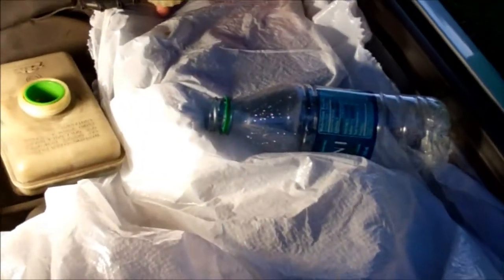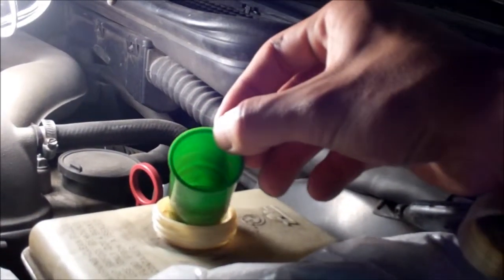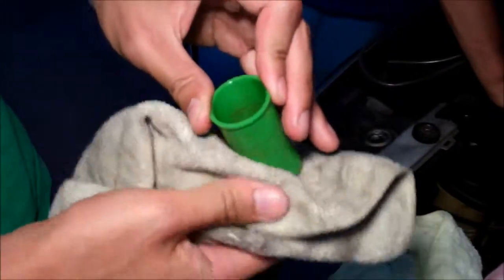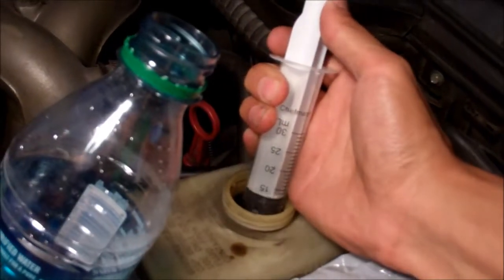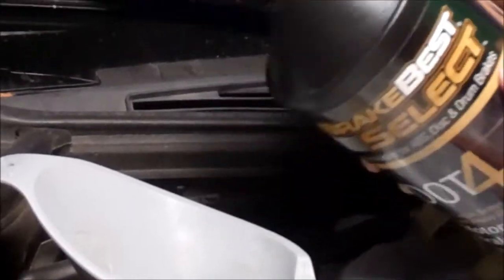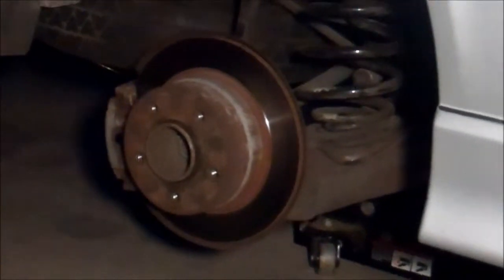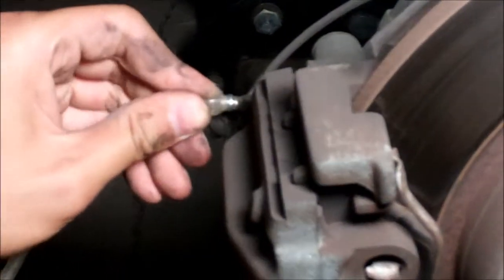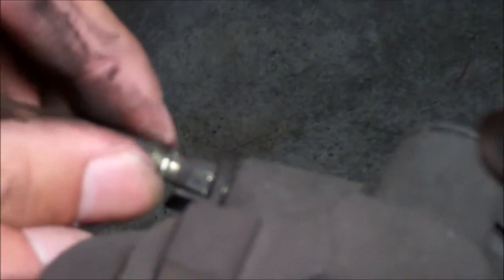How to Change Brakes Fluid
This video is a guide which can be used to help change most cars' brake fluid.
Does it take longer to brake, than usual, even though your brakes shoes is still thick? Maybe it is time to change your brake fluid, since it is recommended to replace them every 20-30 thousand miles.

Here are the Symptoms:
- The brakes shoes are thick but it feels like they are not working. (The Brake pedal reaches the floor, yet your vehicle has not stop moving.)
- Your brake liquid is brownish-black.
- "BRAKE FLUID, WTF?"
Tips:
- 1) Use the CORRECT brake fluid. Most car are either DOT 3 or DOT 4. Please look at your manual for the correct DOT to use.
I will show you how to change the brake fluid. The first step is to place plastic to protect the paint from brake fluid. Brake fluid will strip your paint. Next, suck out the old fluid and add new fluid. Bleed the brake system so all the old fluid is gone.

Thanks.